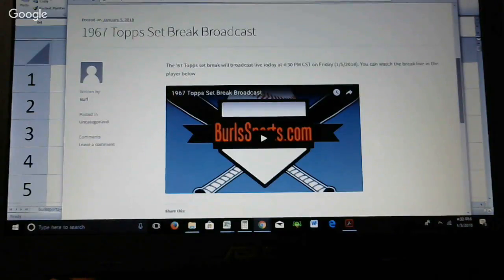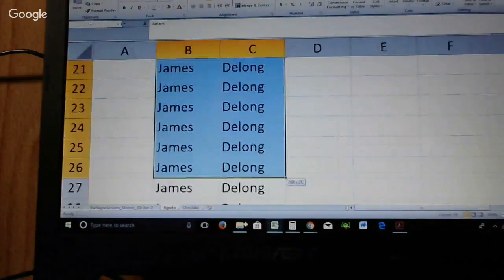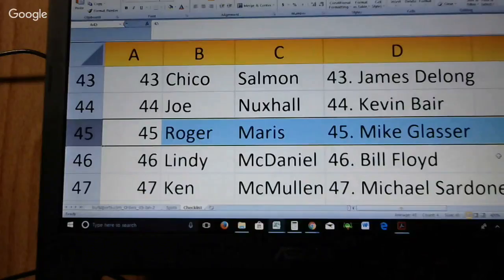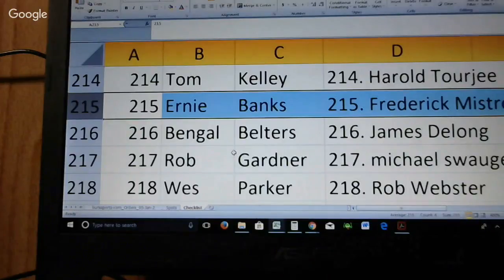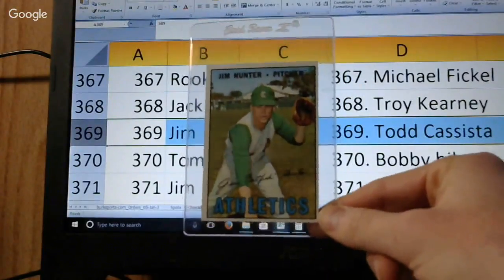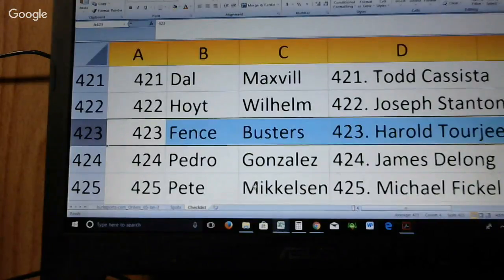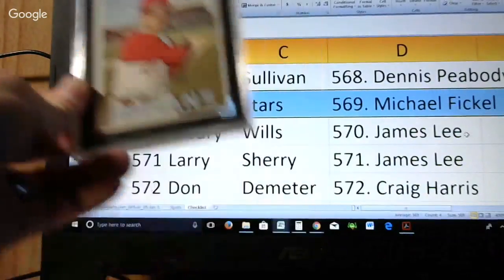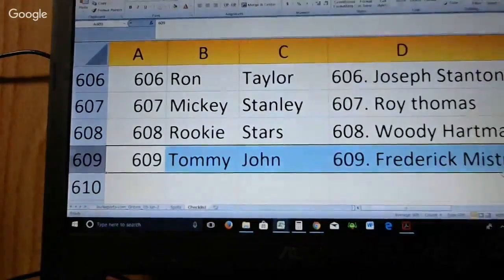1967 Topps Set Break Broadcast